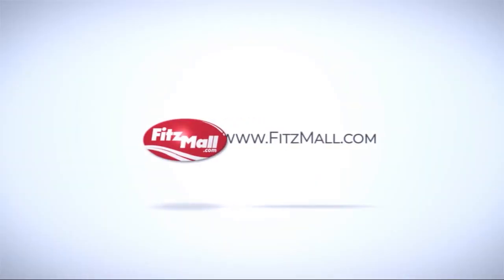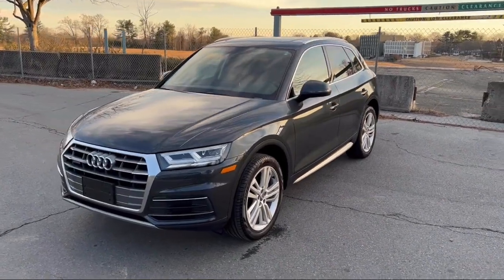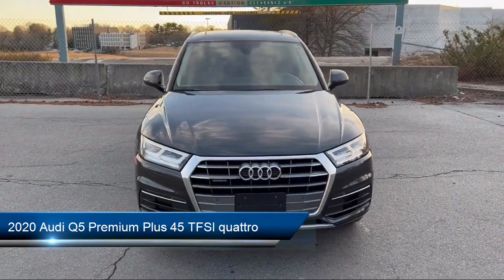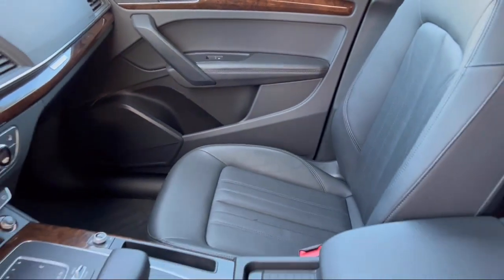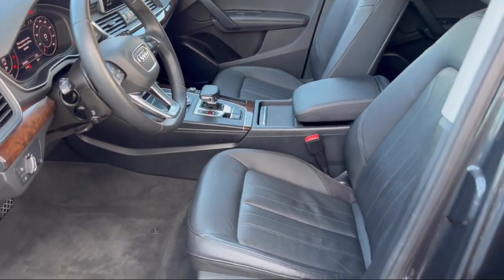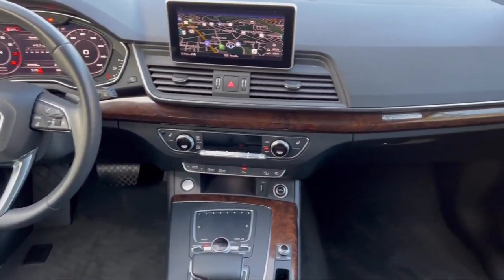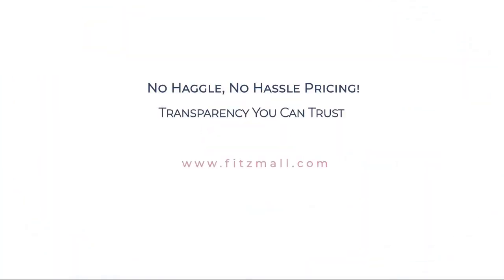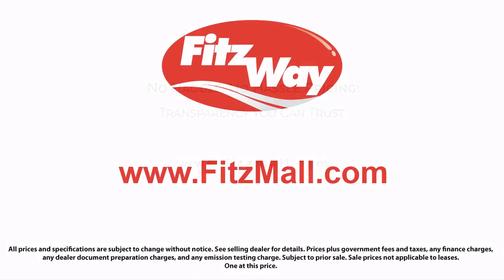2020 Audi Q5 Premium Plus 45 TFSI quattro Rockville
2020 Audi Q5 Premium Plus 45 TFSI quattro - Stock Number: CD37401 - VIN: WA1BNAFY3L2037401.